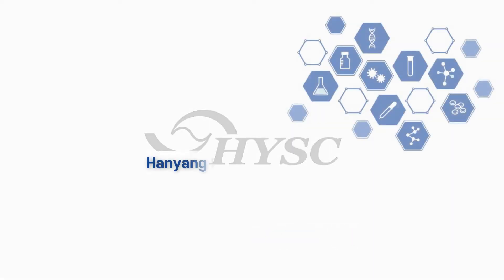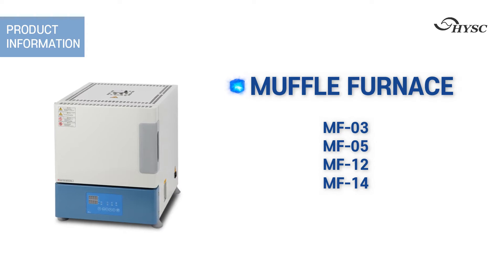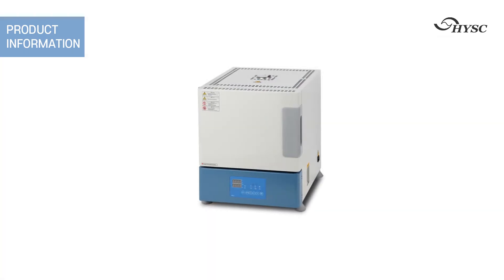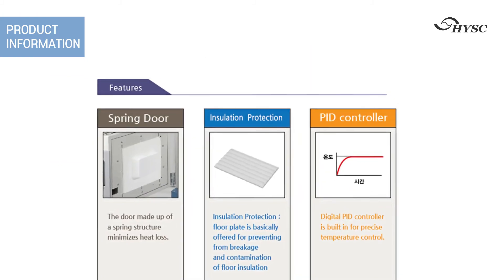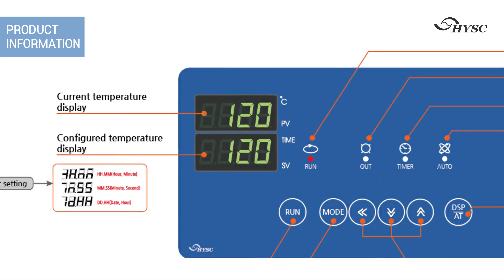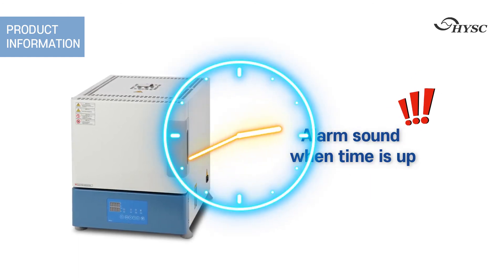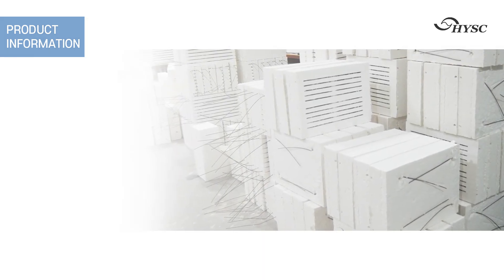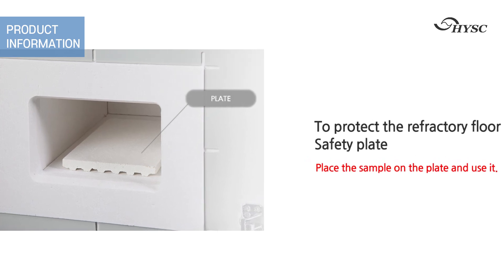Muffle furnace Product details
Muffle furnace introduction & details